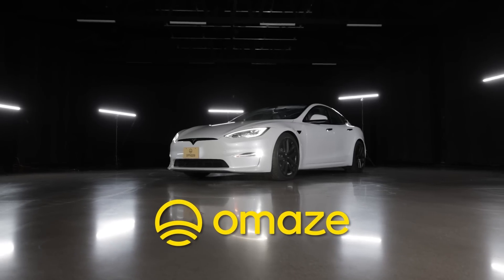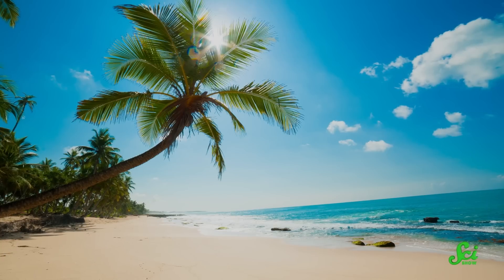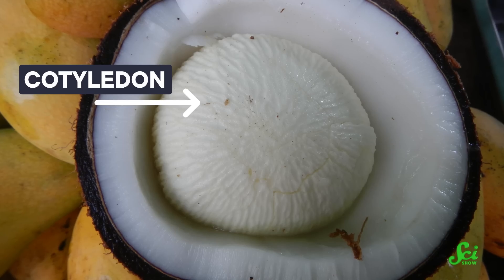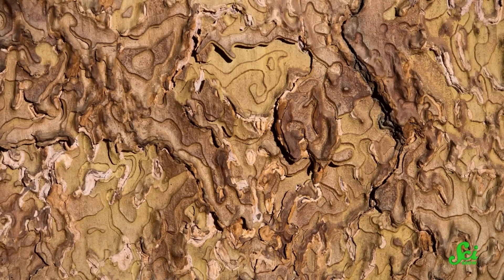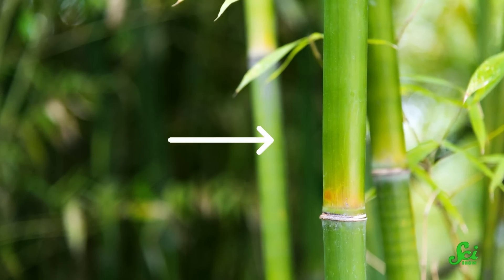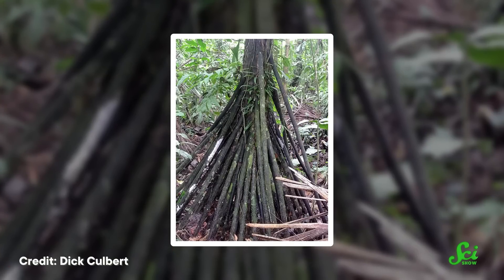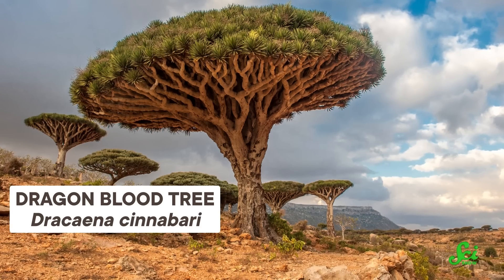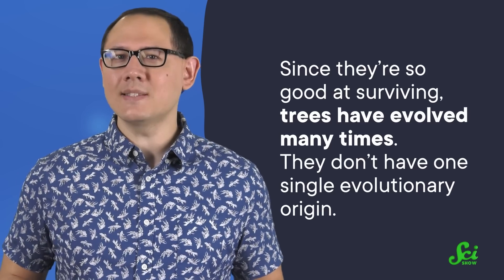Why These Trees Are More Like Grass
for your chance to win an Eco-Friendly Tesla® Model X® Plaid and support a great cause, REVERB.

You probably know a tree when you see one, or maybe you just think you do!